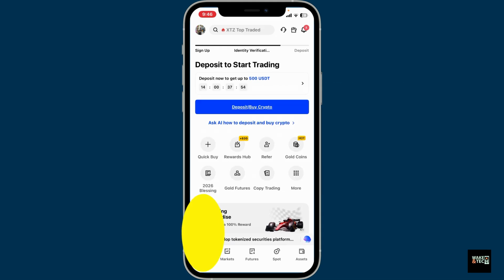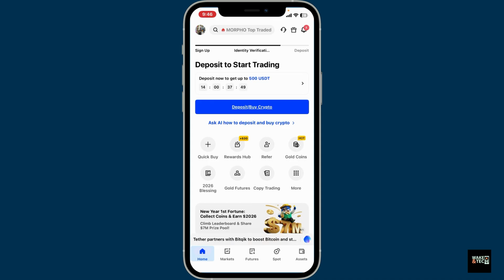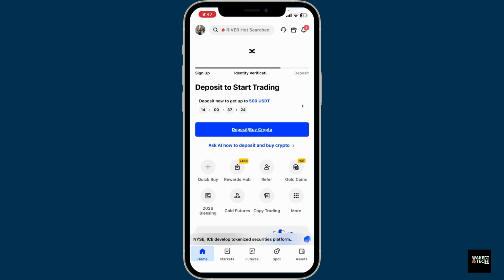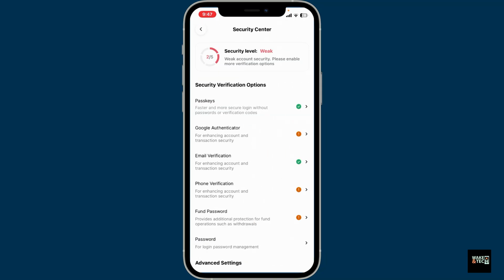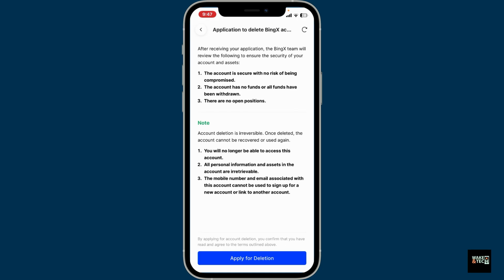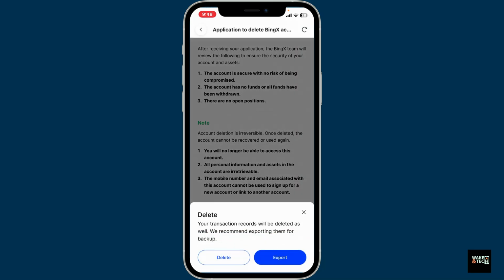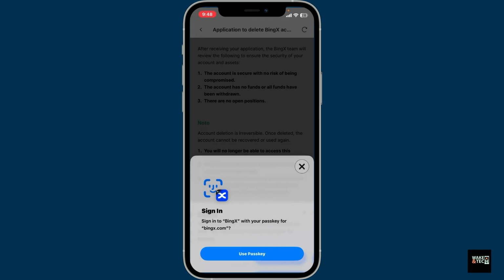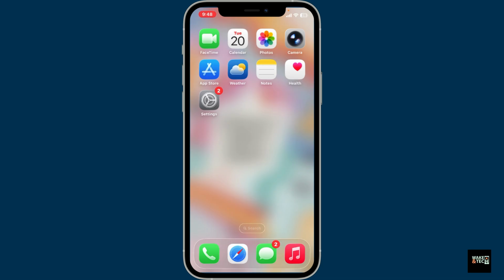How to Delete BingX Account Permanently (2026 Tutorial)?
Want to permanently delete your BingX account?
In this video, I’ll show you how to delete your BingX account step by step (2026) safely and correctly, whether you’re using the BingX app or website.